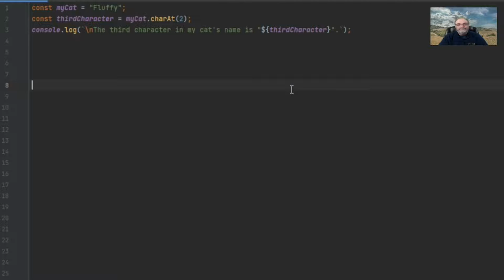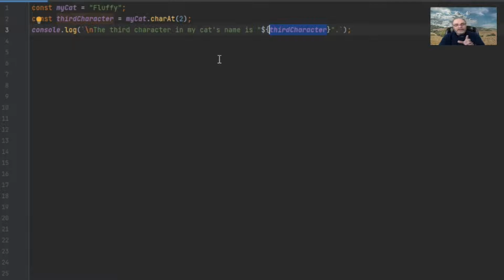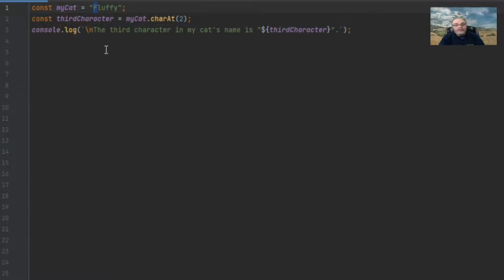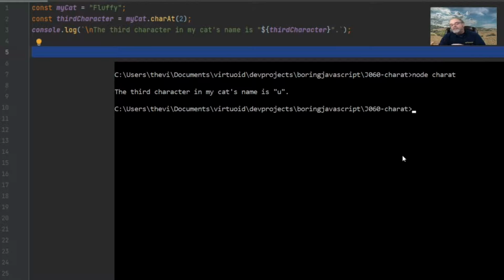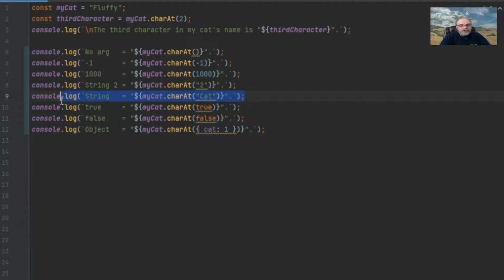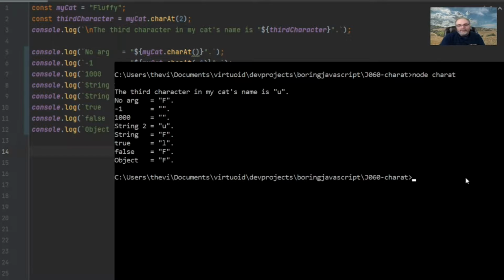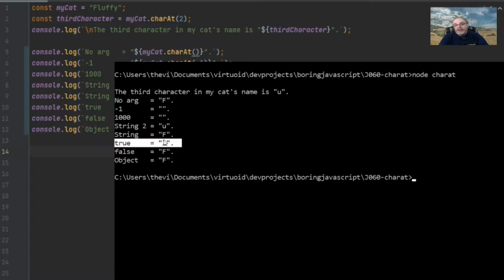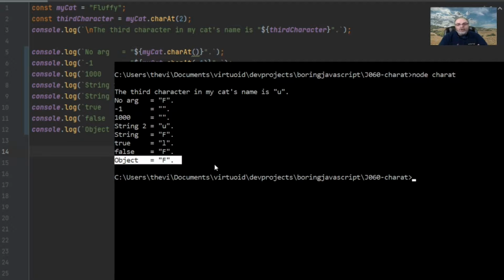J060: String.charAt()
Hi everyone, and welcome to a QUICK edition of Boring JavaScript! Today, we tackle the String.charAt method. Ever wonder how to retrieve a specific character from a string? Well, wonder no more! String.charAt is perfect and getting that character so greatly desired. And the video is shorter than normal - it may not be able to put you to sleep! Fire up the video viewer and take a quick look.